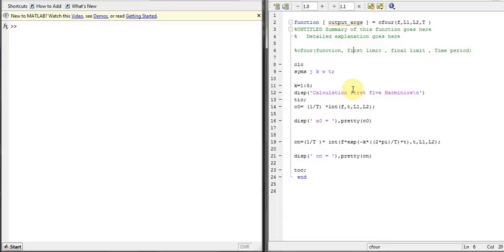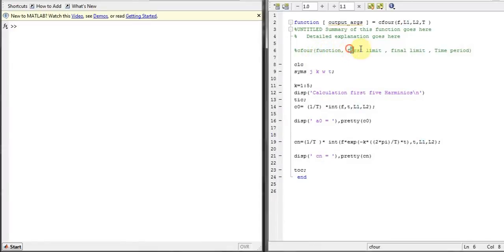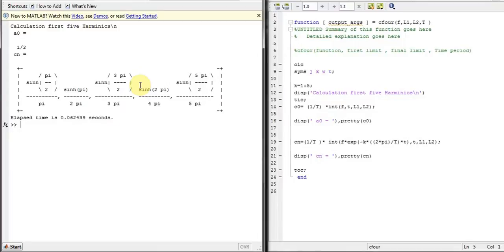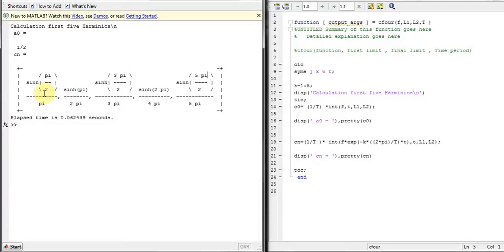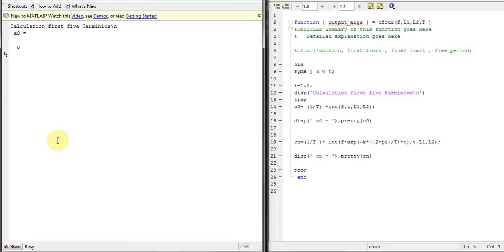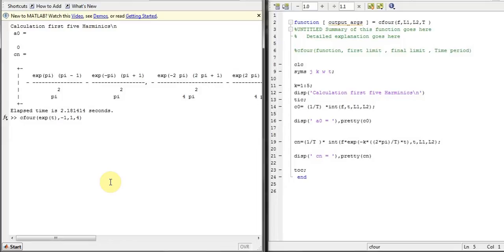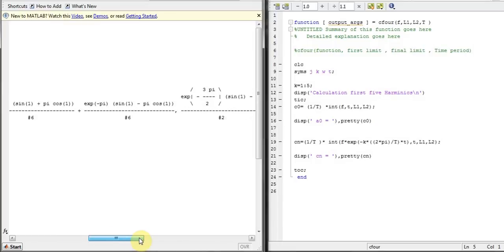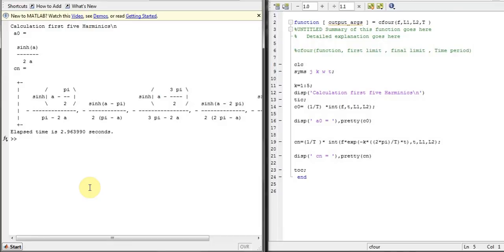Matlab Course: Fourier Series Modelling in MATLAB (Signal and Systems)